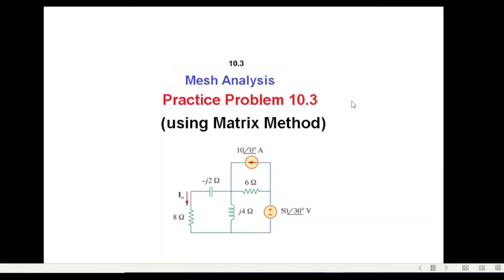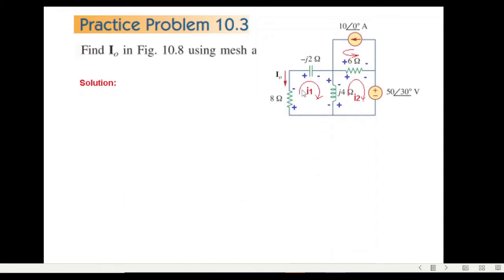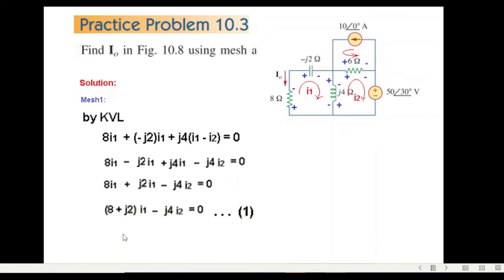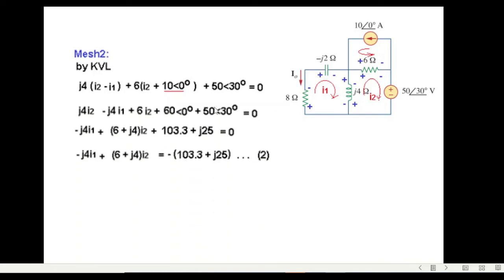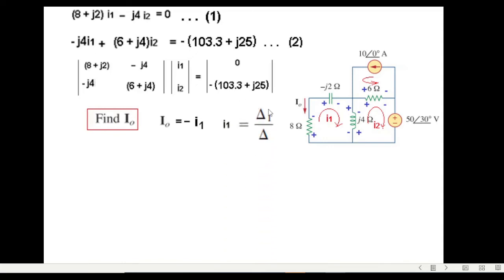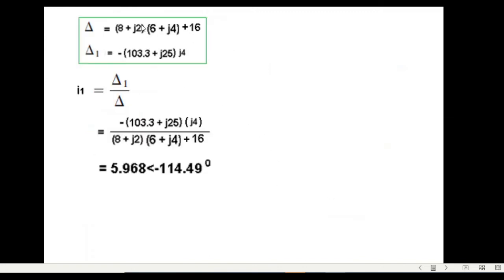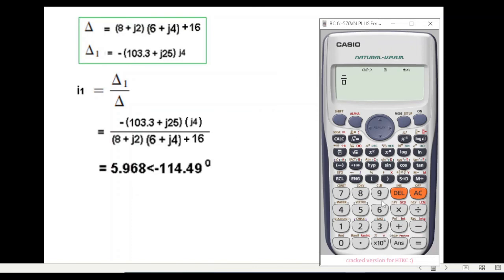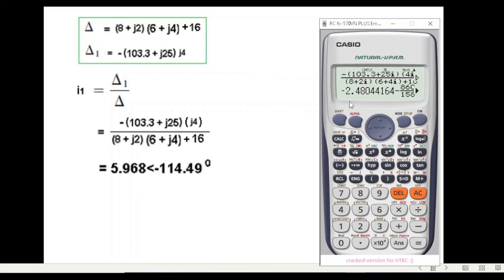(English)ENA || Practice 10.3 || Mesh Analysis || By Matrix Method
(English) Practice Problem 10.3 || Matrix Method